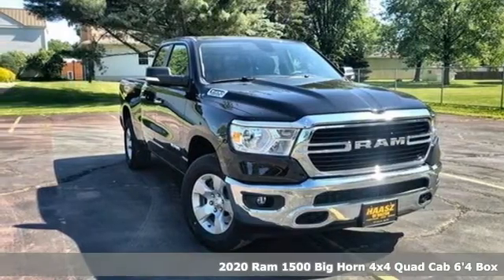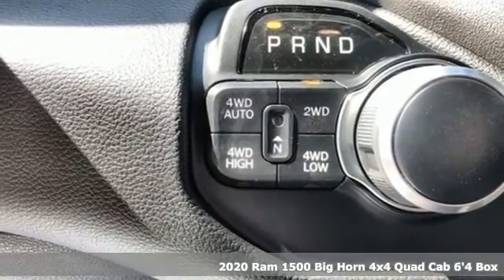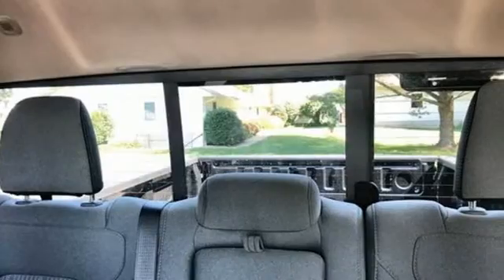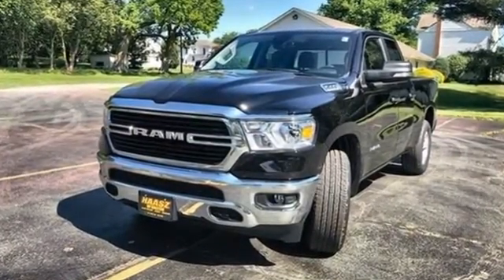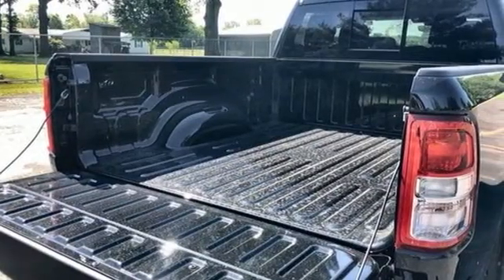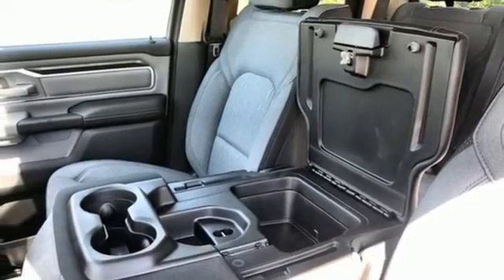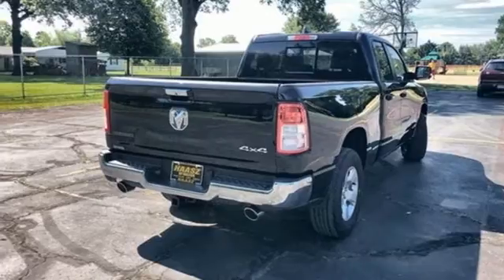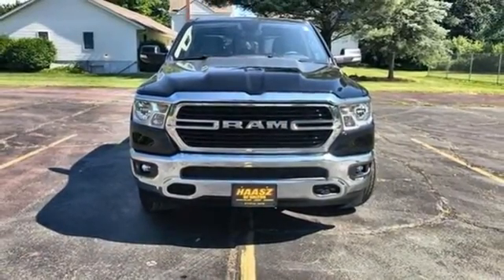New 2020 RAM 1500 Dalton, OH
Year: 2020
Make: RAM
Model: 1500
Trim: Big Horn/Lone Star
Engine: 8 Cyl - 5.70 L
Transmission: 8-Speed Automatic
Color: Diamond Black Crystal Pearl-Coat Exterior Paint
Interior: Black
Stock #: DD3136
VIN: 1C6SRFBT4LN337200
Diamond Black Crystal Pearlcoat 2020 Ram 1500 Big Horn/Lone Star 4WD 8-Speed Automatic HEMI 5.7L V8 Multi Displacement VVTbrbrTHERE IS NO PLACE LIKE HAASZ!! Recent Arrival! Price includes: $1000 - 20MY CCAP Retail Bonus Cash 39CLM. Exp. 06/30/2020 $1500 - Great Lakes BC Regional Bonus Cash GLCL1A. Exp. 06/30/2020 $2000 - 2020 National Retail Consumer Cash 20CL1. Exp. 06/30/2020 $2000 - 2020 Retail Bonus Cash 20CLA1. Exp. 06/30/2020 $500 - Chrysler Capital 2020 Bonus Cash 20CL5 - must finance through Chrysler Capital to qualify. Exp. 06/30/2020 $500 - Great Lakes BC Regional Fast Start Bonus Cash GLCL1G. Exp. 06/15/2020

Haasz Automall of Dalton
Address:
315 S Mill St
Dalton, OH 44618